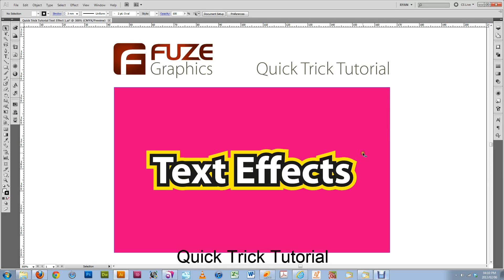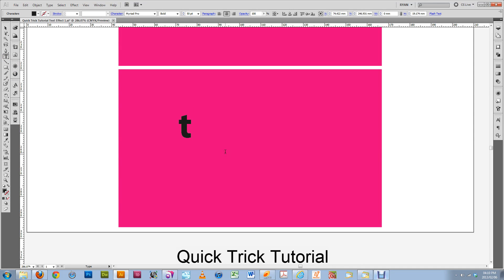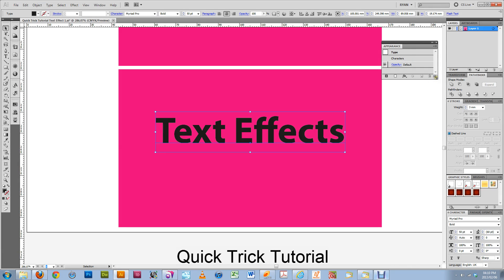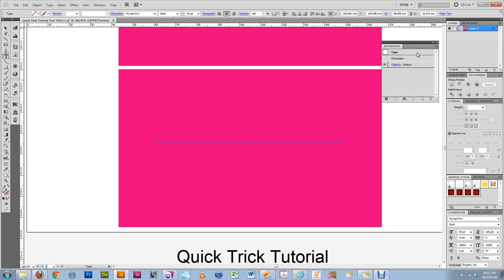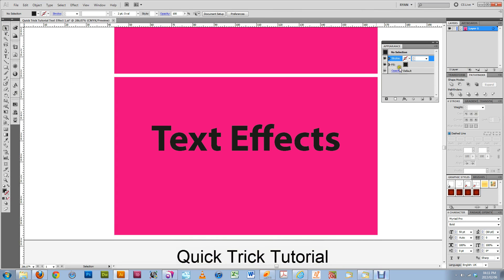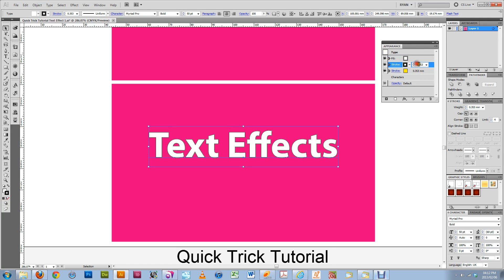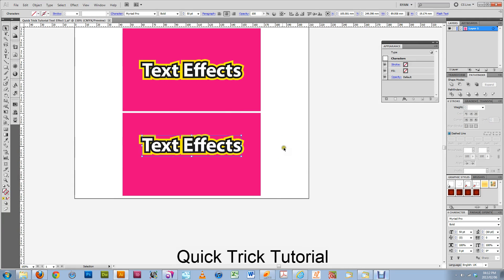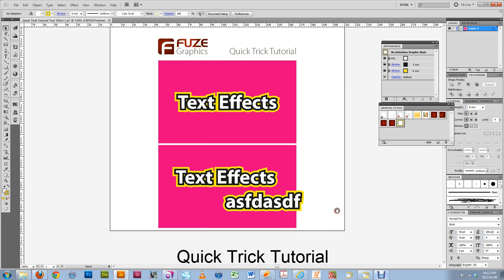Create Live Text with Stroke Behind Fill - Adobe Illustrator Tutorial.avi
How to Create Live Text with Stroke Behind Fill in Adobe Illustrator.

Please comment or ask any Illustrator related questions and I will try to answer or post a new video.